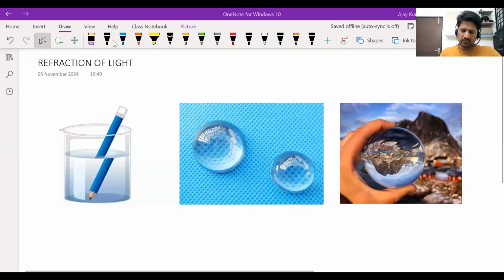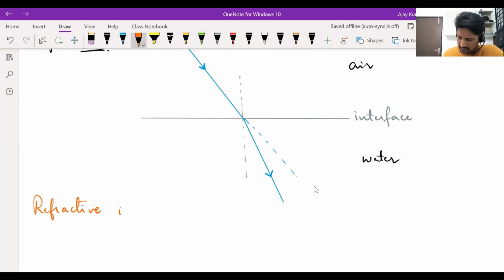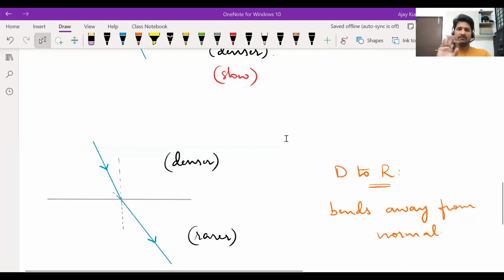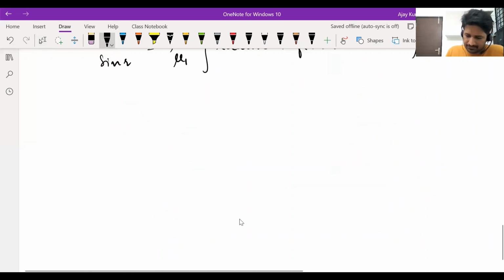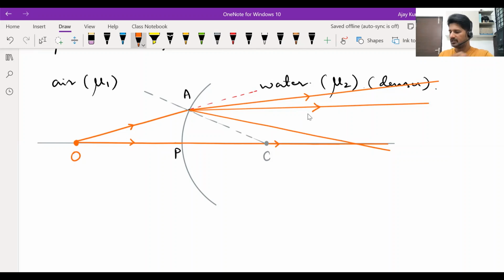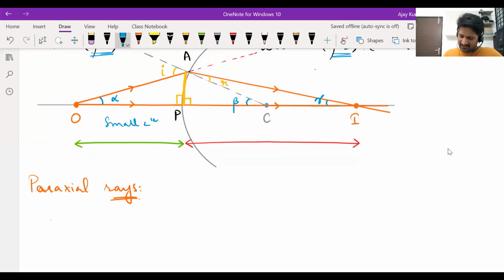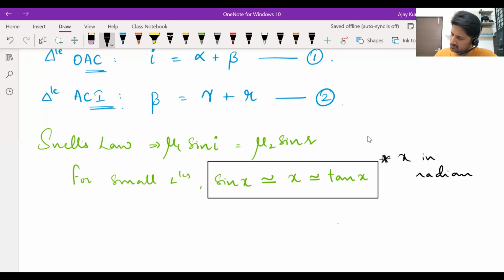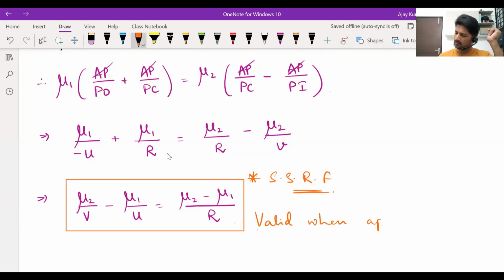Ray Optics | L5 | Snell's Law & Refraction at Spherical Surface | Ray Diagrams in Refraction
In this lecture, we discuss refractive index, Snell's law and its application to derive the relation between object and image distances in case of refraction from a spherical surface.
We even learn how to draw ray diagrams in case of refraction at a surface.